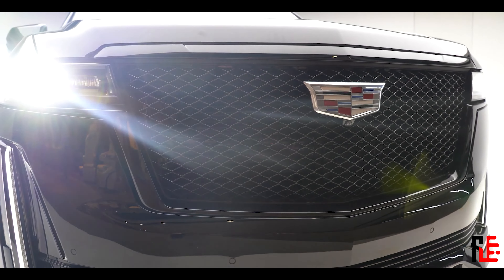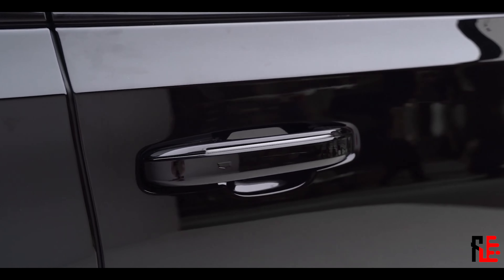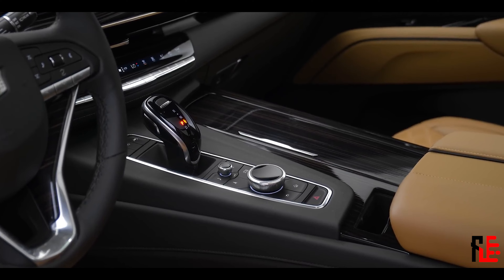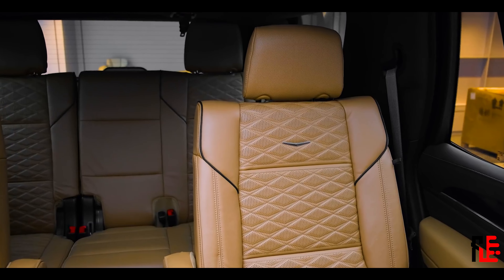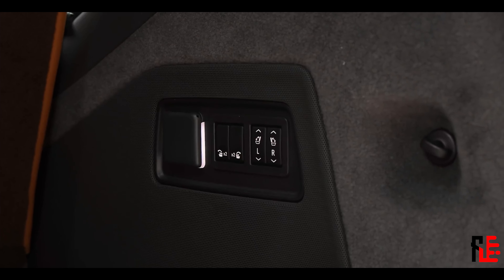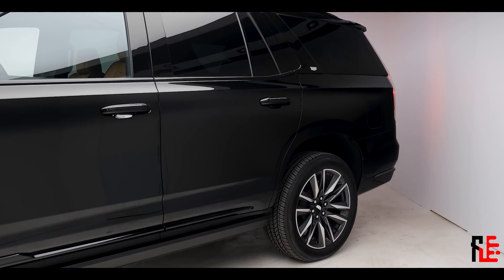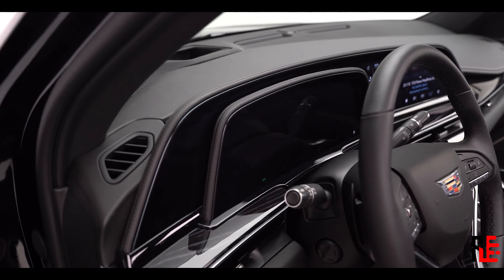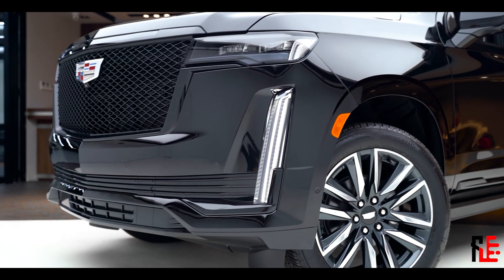Fuel Junky#68 | *NEW* Cadillac Escalade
The new Cadillac Escalade is everything you want and more. It is even bigger than before , has more power and it stands out more. Join us today for a review on the new big SUV in town.

0:00 INTRO
0:26 Design
1:09 Inside
2:36 Engine
3:13 Features
4:06 OUTRO